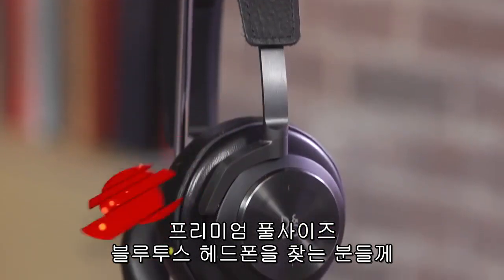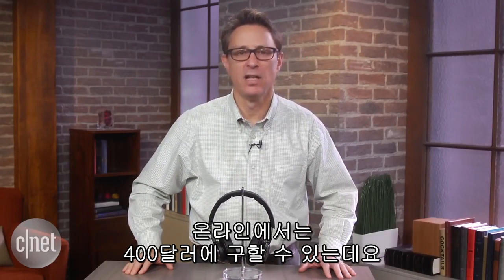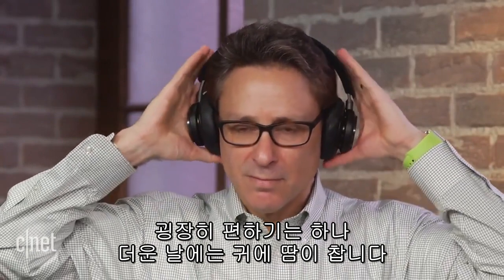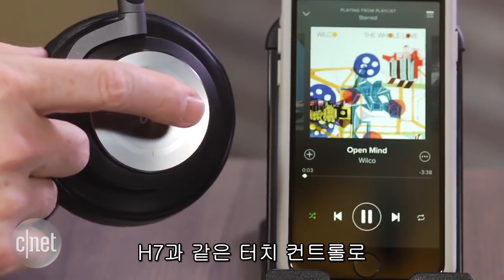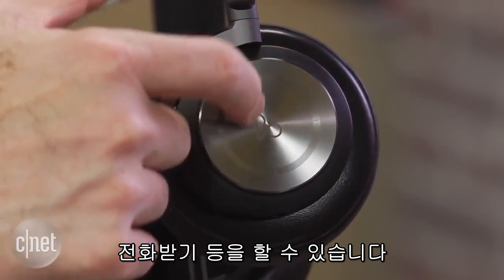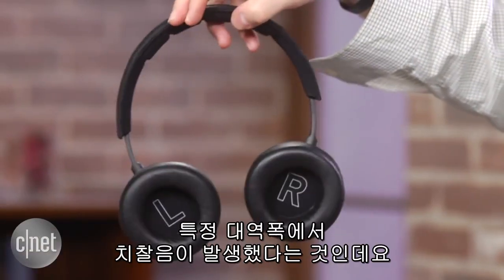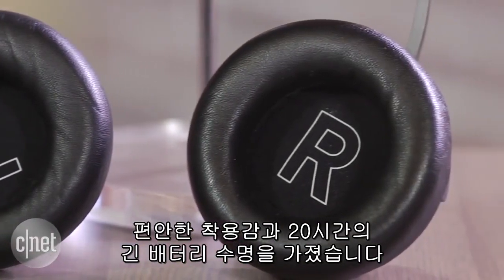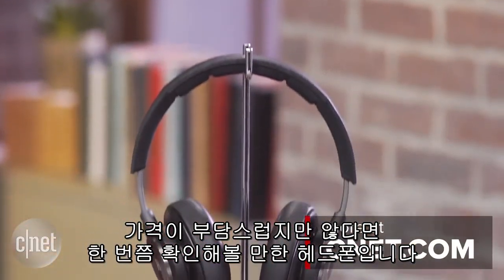B&O ‘베오플레이 H7’ 프리미엄 헤드폰 다운 완성도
뱅앤올룹슨의 프리미엄 블루투스 헤드폰 베오플레이 H7을 소개한다. 덴마크 출신의 산업디자이너 야콥 바그너가 디자인한 제품으로 고급스러움과 기능, 성능을 두루 갖춘 제품이다.

베오플레이 H7의 메모리폼 이어컵은 양가죽으로 만들어졌으며 오른쪽 이어컵 바깥 면에는 터치패널을 달아 곡 변경이나 음량 조절, 전화 수신 등의 기능을 제어할 수 있다. 블루투스를 이용한 최대 무선 사용시간은 약 20시간으로 배터리가 없을 때는 유선을 꽂아 사용할 수도 있다.